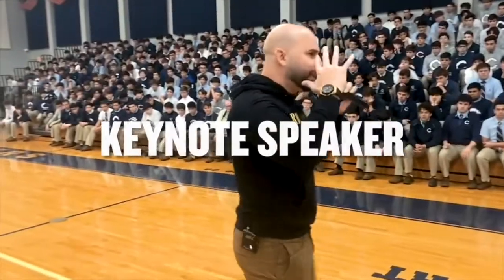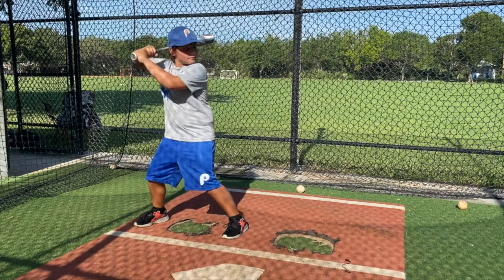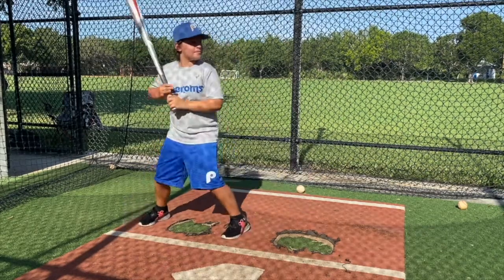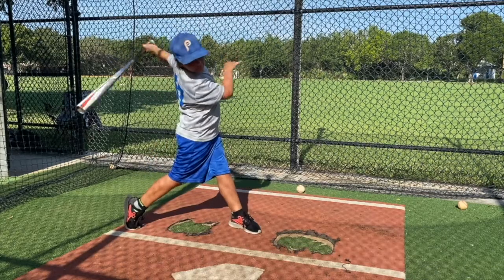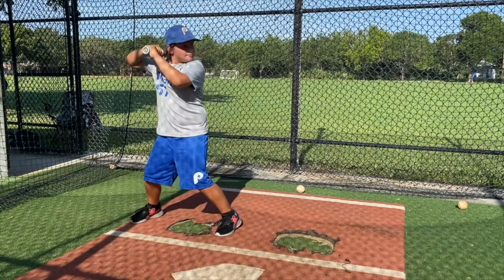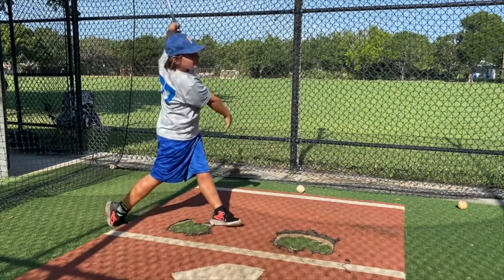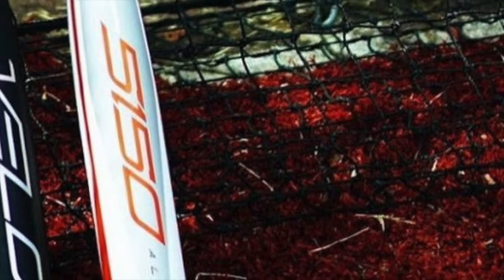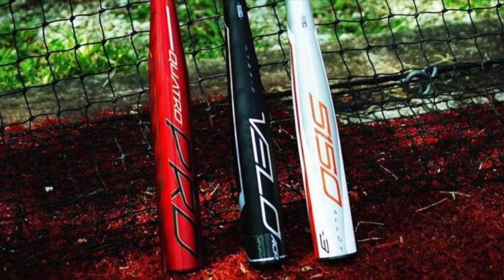BEST BASEBALL BAT WITH POP IN 2020 under $200 YOU ARE NOT LOOKING AT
A lot of LOVE for the 5150 a classic Rawlings bat that still holds up. From BBCOR to Tee ball.